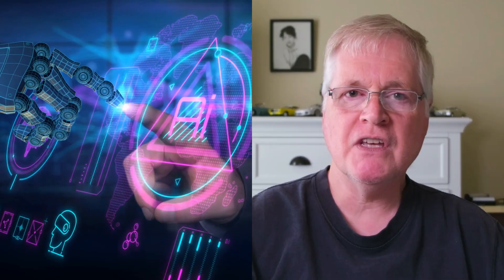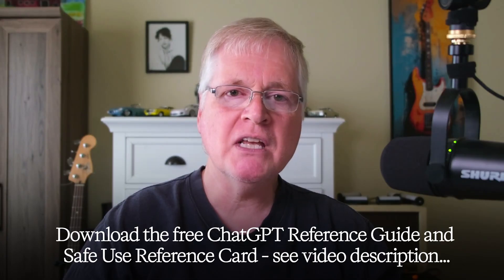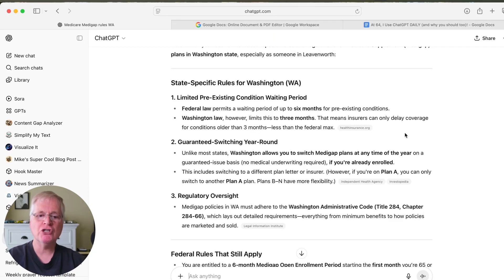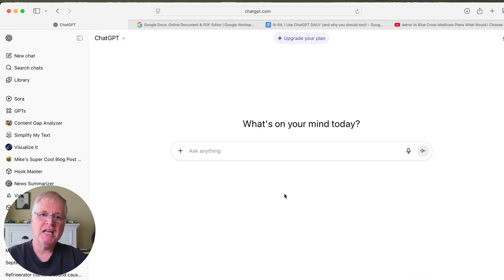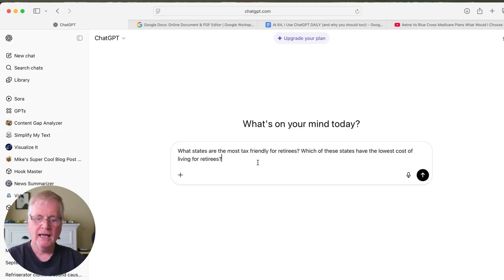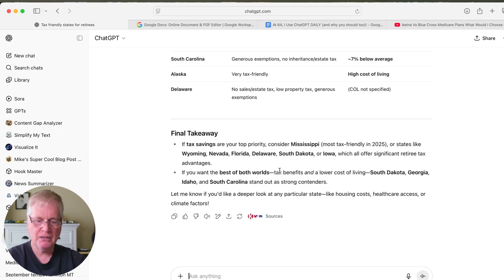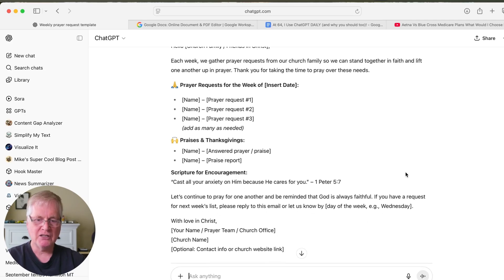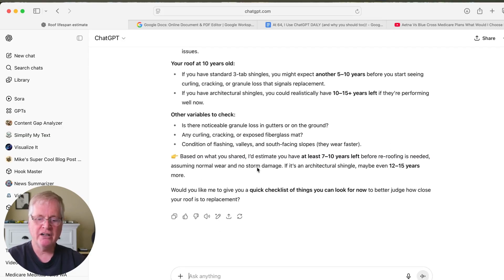At 64, I Use ChatGPT DAILY (and why Retirees and Seniors should too)!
Discover how ChatGPT can be a valuable tool for retirees and seniors looking to simplify research, write better emails, and make more informed decisions. In this video, I share practical examples to help you get started with ChatGPT today. What this video covers:
 - What ChatGPT is and why it's useful for retirees
 - Using ChatGPT for research for everyday questions facing retirees
 - Using ChatGPT for better writing

Download the "ChatGPT Safe Use Reference Guide" and the "ChatGPT Getting Started Guide for Retirees and Seniors" here:

00:00 Introduction to ChatGPT
00:37 Understanding ChatGPT
01:22 Using Prompts Effectively
02:05 Free Resources for ChatGPT
02:48 Chat GPT for Medicare Research
04:09 Analyzing YouTube Videos with ChatGPT
05:56 Chat GPT for Relocation and Home Maintenance
11:32 Conclusion and Final Thoughts

My favorite AI Writing Tool:
SEO OPTIMIZATION
MY FAVORITE KEYWORD TOOL
WHERE I BUY LIFETIME DEAL SOFTWARE
AppSumo Lifetime Deal Software: